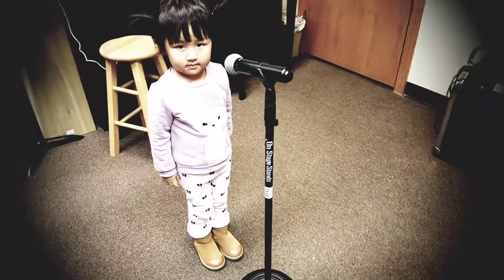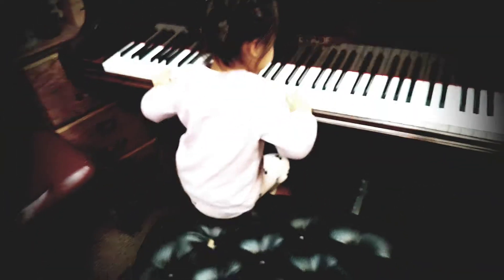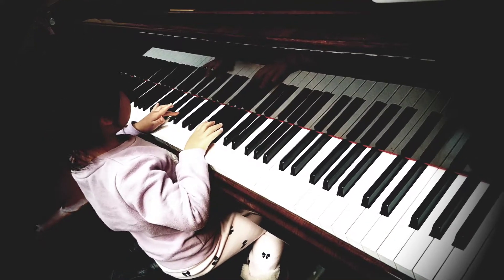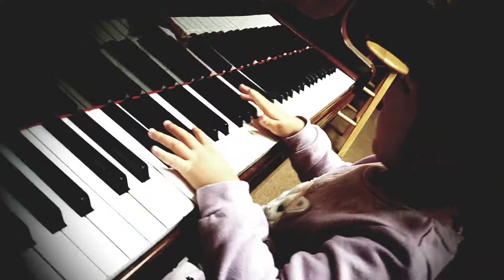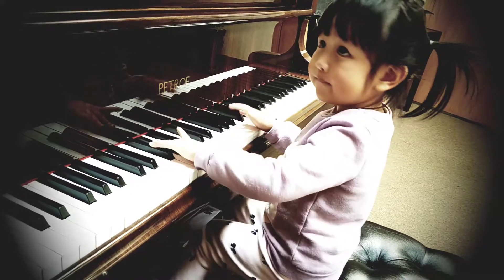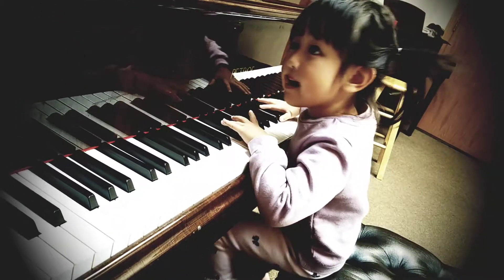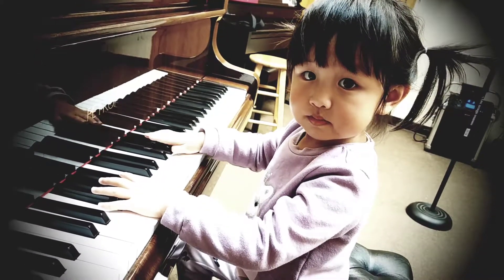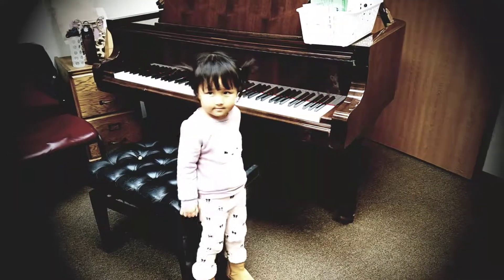Olivia Practicing for the Christmas Recital!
Adorable 3-year-old Olivia practices her piano solo during her weekly with Miss Heather!